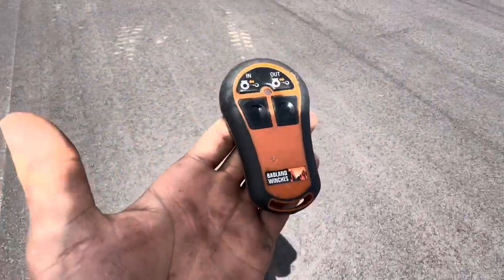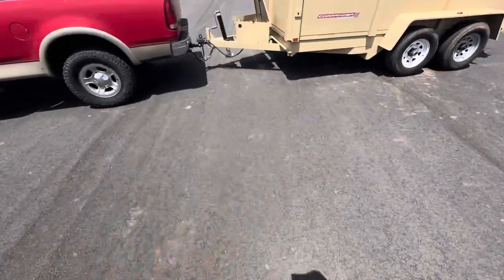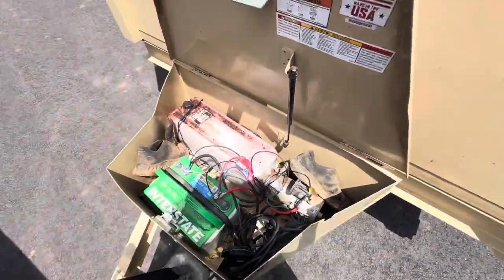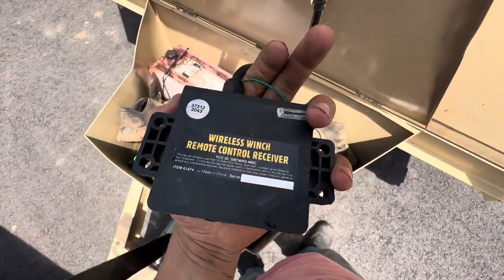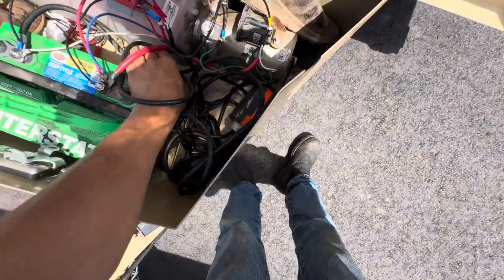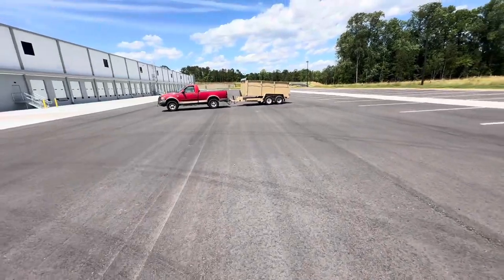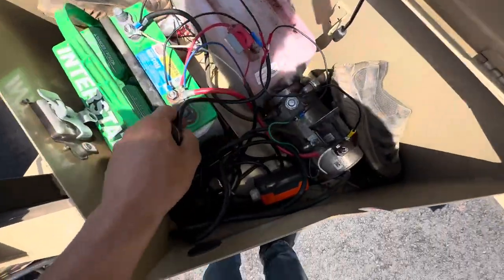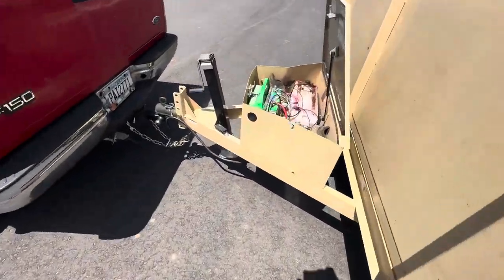How to setup wireless remote for a winch to a dump trailer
Setup is for power up gravity down